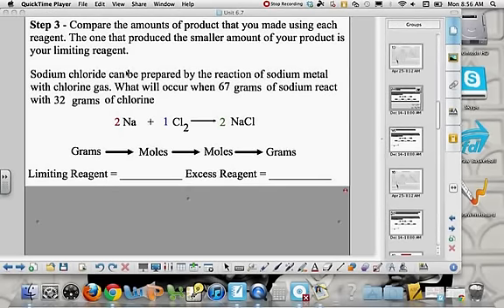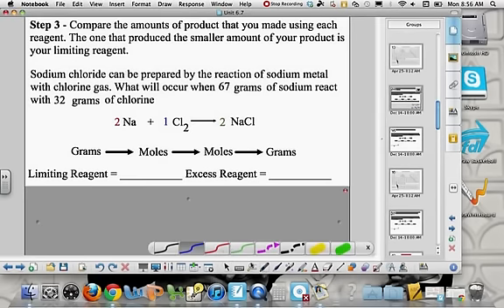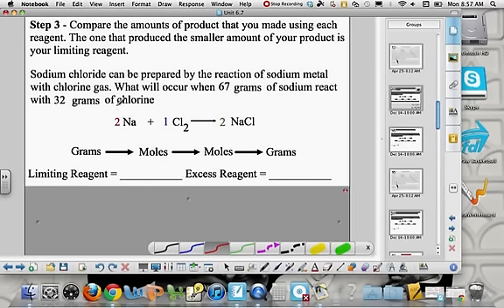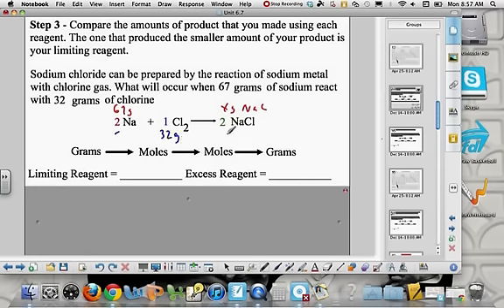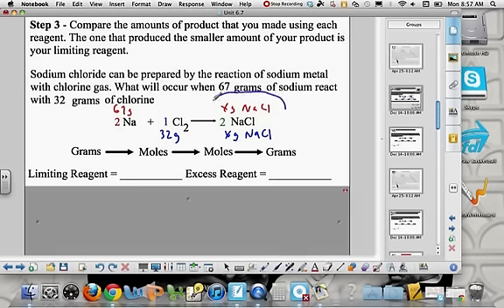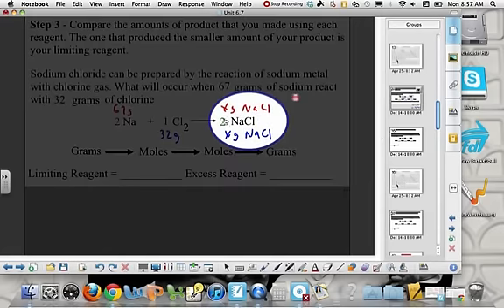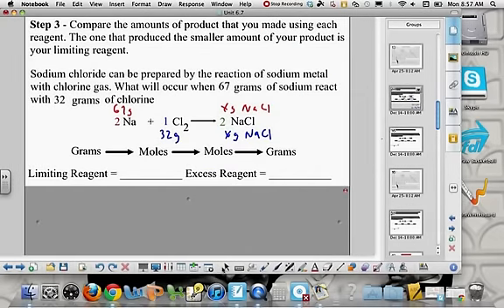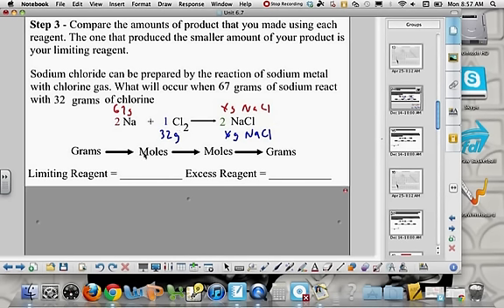Limiting and Excess Reagent - Step 3 Introduction